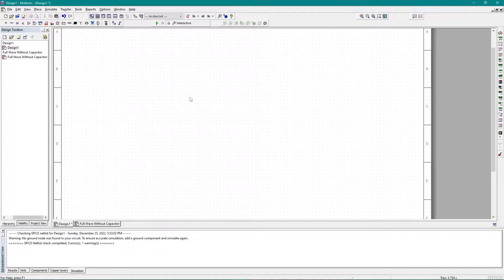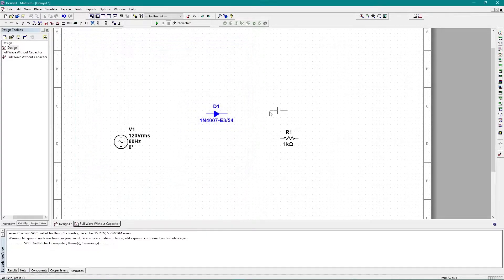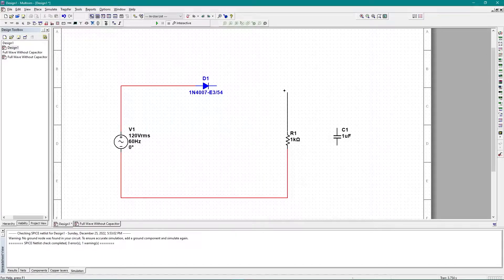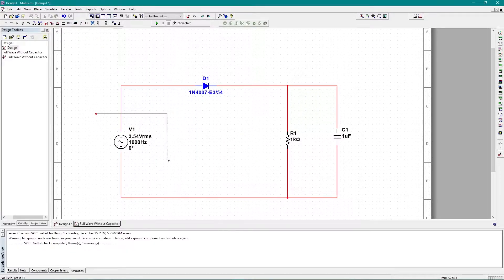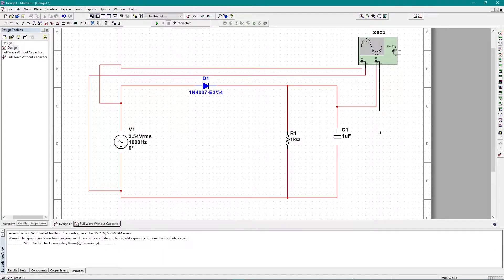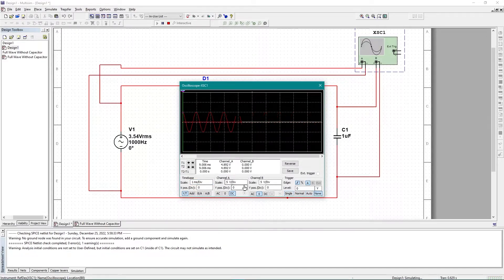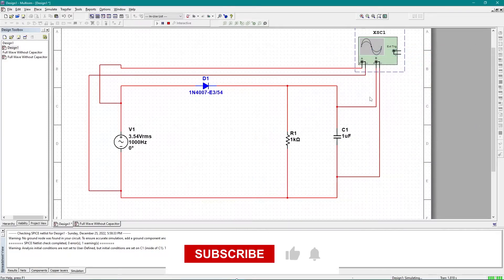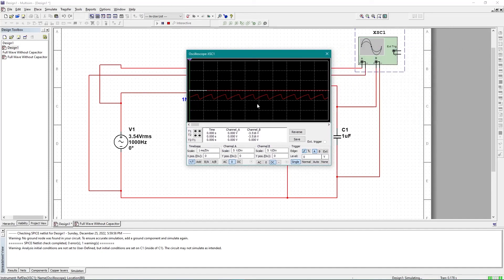How To Implement Half Wave Rectifier Circuit With Capacitor In Multisim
Learn how to work with resistors, diodes, and power sources and implement the half-wave rectifier circuits with a capacitor using NI Multisim Simulation Software.

➤ If you appreciate what I do and wish to support me and my work, then you can consider buying me a coffee ☕